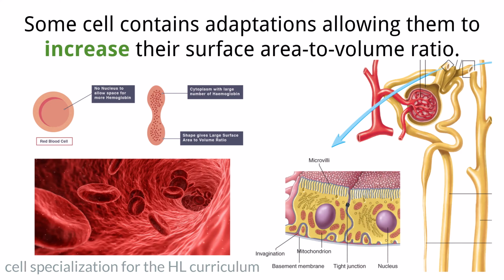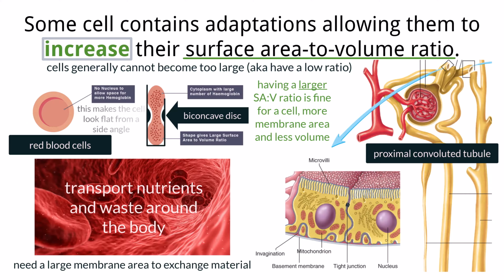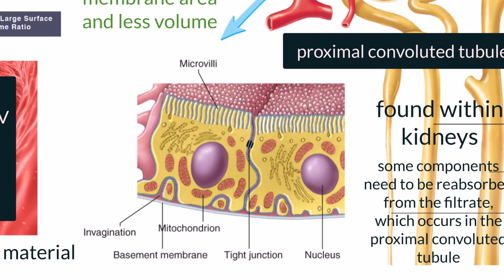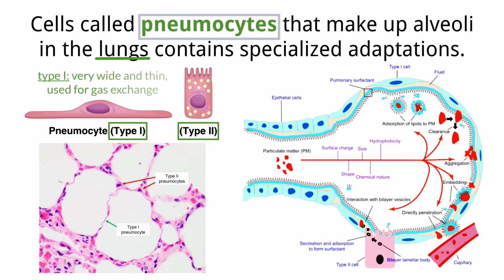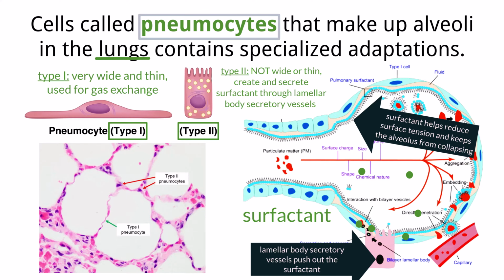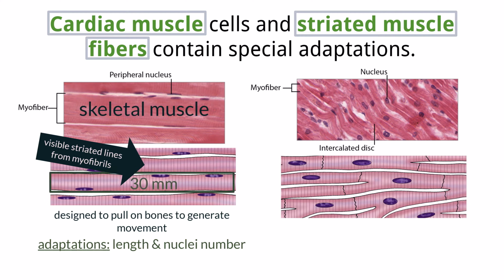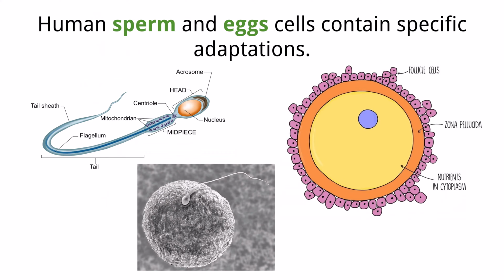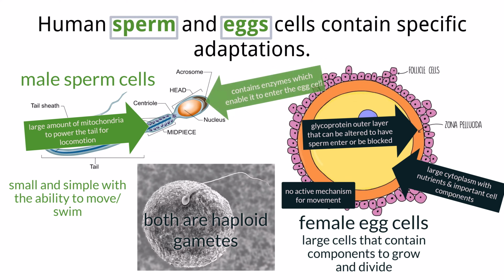IB Biology B2.3 - Cell Specialization [AHL] - Interactive Lecture 2025-2033